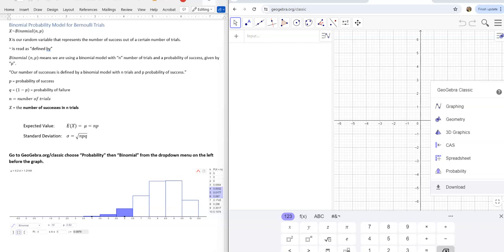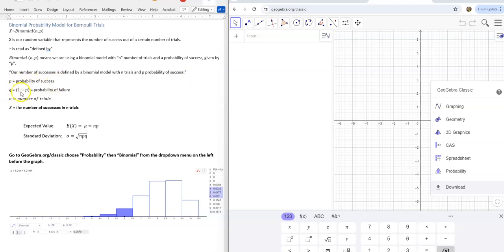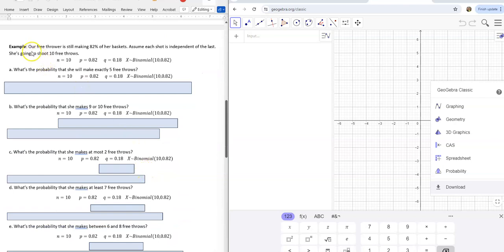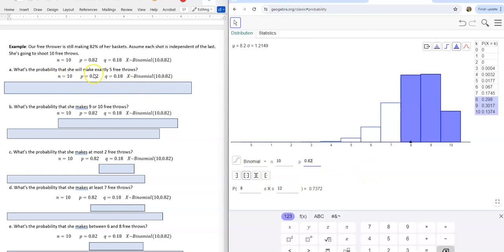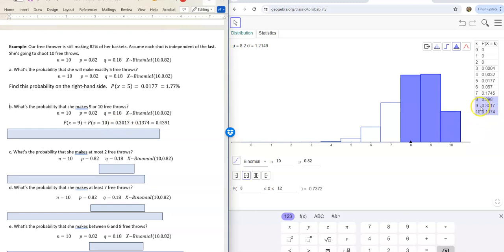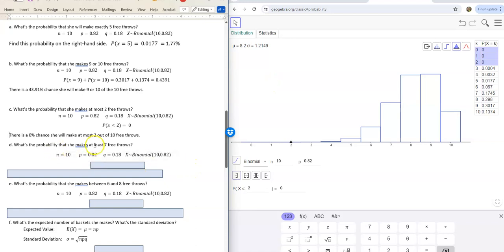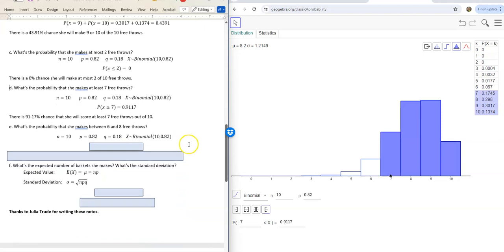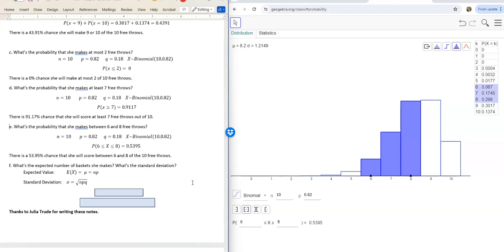The Binomial Model with GeoGebra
Solving problems using the Binomial Probability function in GeoGebra.